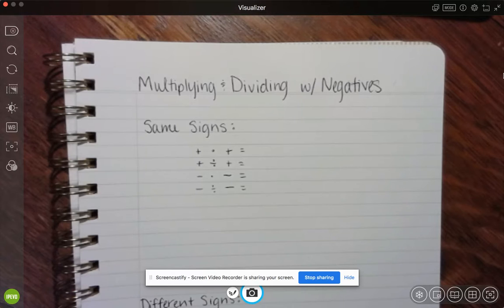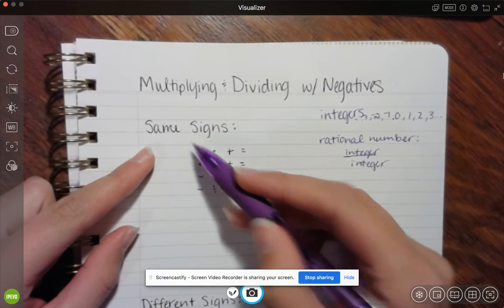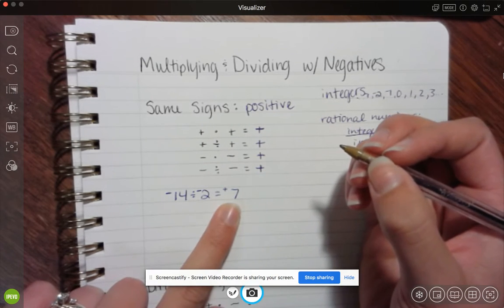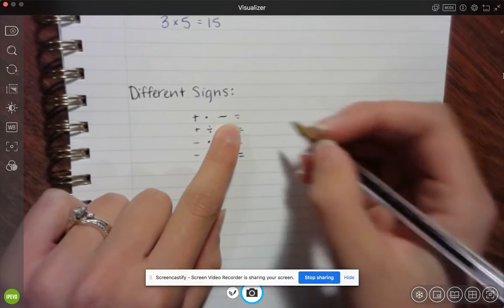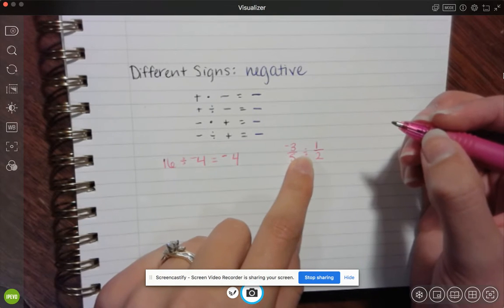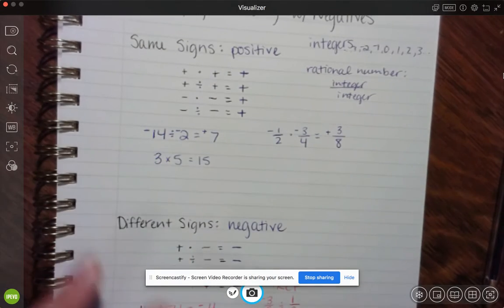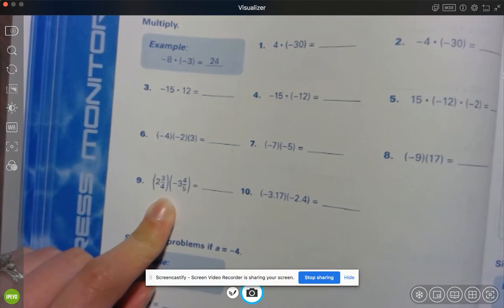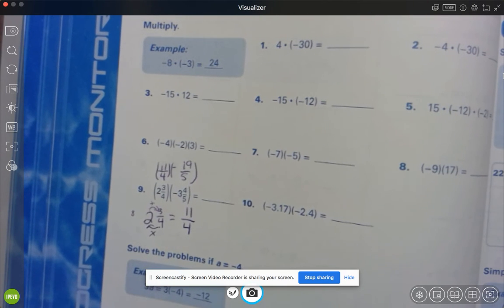Pre-Algebra: Ch2 O4 #1